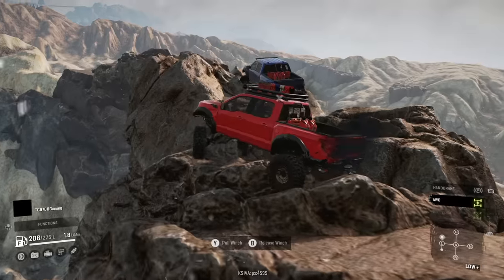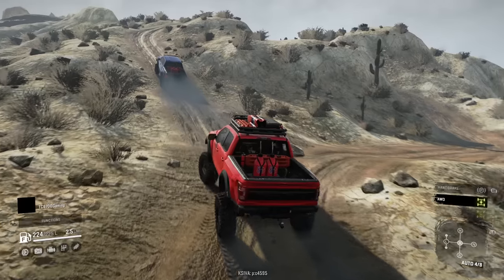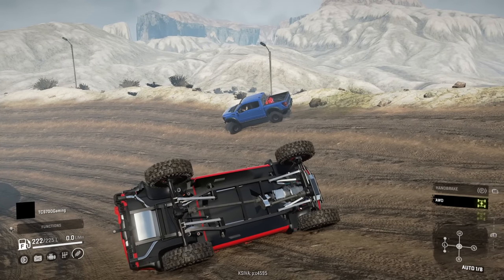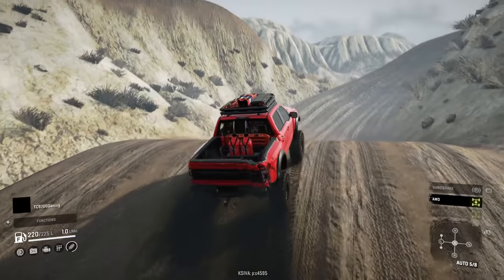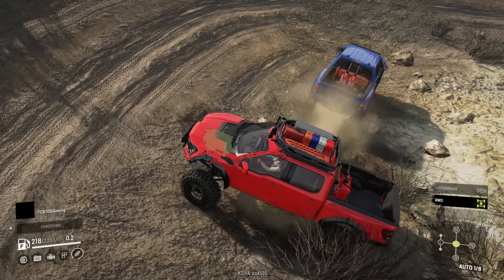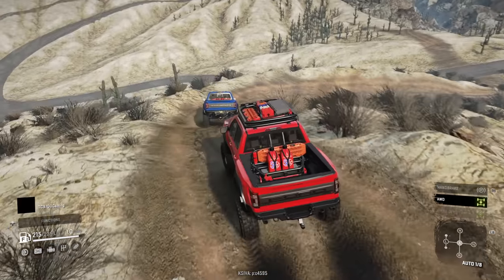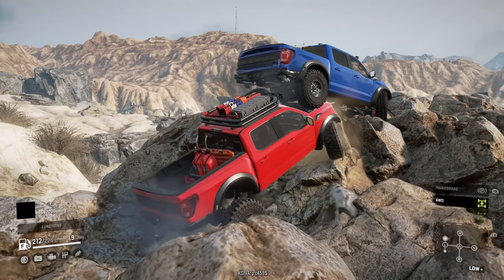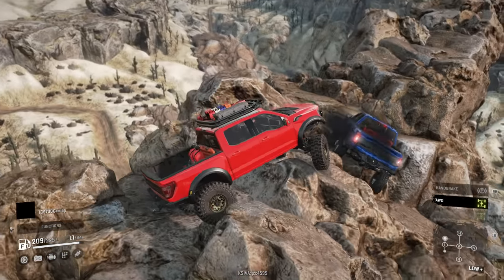We Climbed the Most DANGEROUS BRIDGE in TRUCKS in Snowrunner Mods!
We Climbed the Most DANGEROUS BRIDGE in TRUCKS in Snowrunner Mods!  Today Camodo Gaming &  @TC9700Gaming   checks out the much-anticipated sequel to Mudrunner and climb the worlds worst bridge. Snowrunner is an awesome offroading simulation game.